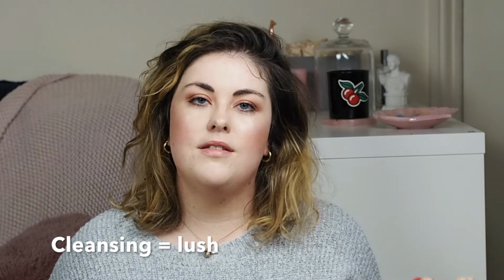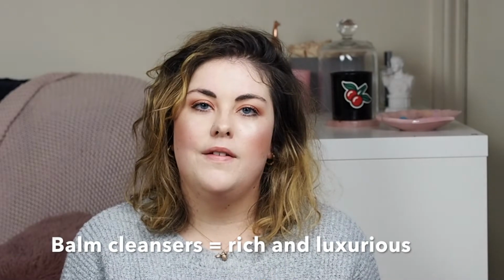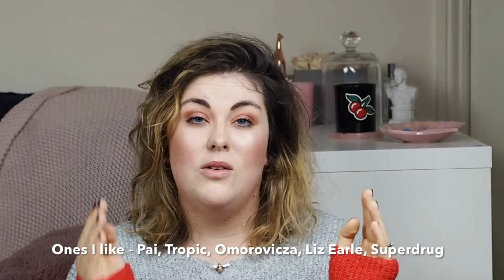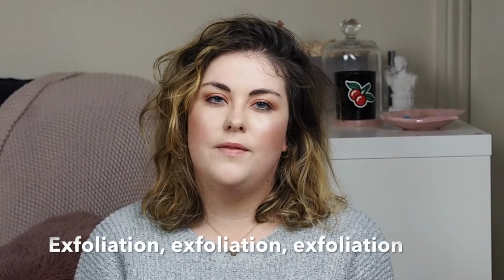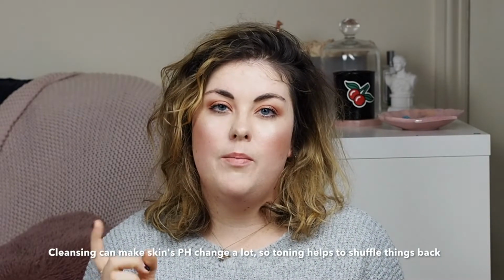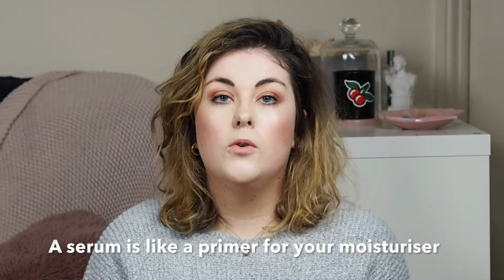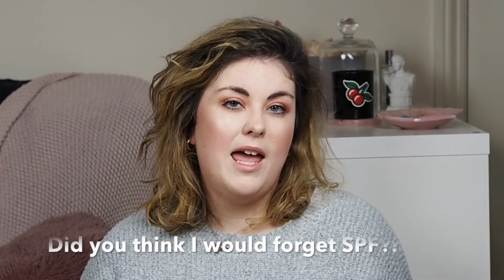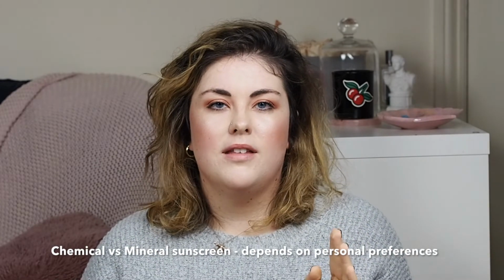Capsule Skincare Wardrobe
Hello! Let's talk about a capsule skincare wardrobe.

Stripping a skincare routine back to its fundamentals, we have a few steps; I wanted to run through them with a few recommendations thrown in for good measure. Consider this an autumn update for your skincare without (hopefully) being too overwhelming.

Cleansing
Exfoliating
Toning
Serums
Oils
Moisturisers
Masks
SPF

The premise of this video was to have a pared-back approach to skincare without anything being too complicated. So, the bare bones of a thorough skincare routine that will leave your skin happy. I tried to mention products that cater for all budgets BUT disclaimer I have a penchant for expensive skincare so apologies for that.

ABOUT ME

I wanted to create a few videos because I wanted to take things back to basics... this is just me, filming in my flat. Trying to edit a video but basically winging it. No filters, no BS.

I'm Laura, and I love beauty! I'm 25, I live in London, I'm really tall.

PRODUCTS MENTIONED
Cleansers
Good balms - Emma Hardie, Elemis, The Body Shop
Good oils - Votary, Jurlique, L'occitane
Good creams - Pai, Liz Earle, Tropic
Good milks - Clarins, Omorivicza
Good gels - Jurlique

Exfoliators
Acid - REN
Physical - BYBI

Toners
ARK, Skin & Tonic

Serums
Caudalie SOS

Moisturisers
Fresh deep hydration rose face cream

Masks
Glossier moon mask, Origins drink it up intensive

MAKEUP
Base - Charlotte Tilbury magic foundation
Eyes - Charlotte Tilbury stars in your eyes palette
Lips - Charlotte Tilbury Pillow Talk lipstick
Promise I'm not spon, was just having a Tilbury day

OUTFIT
Top - Primark, old (sorry!)
Necklace - Alex Monroe
Awkward stance - model's own